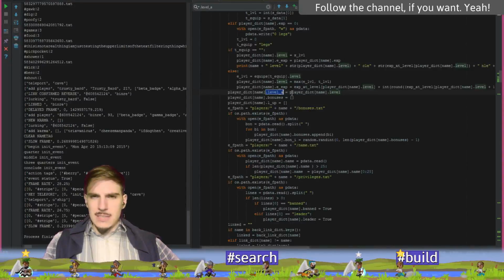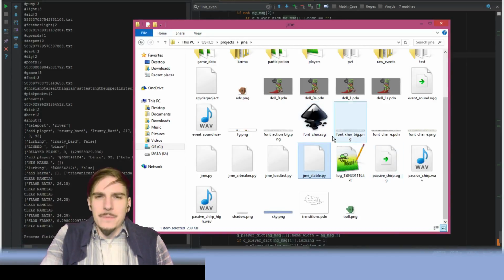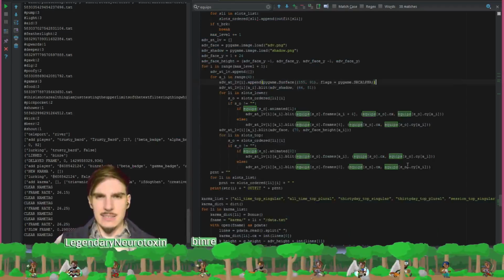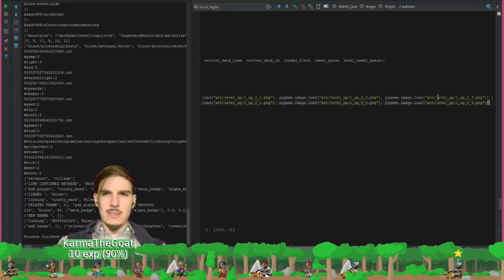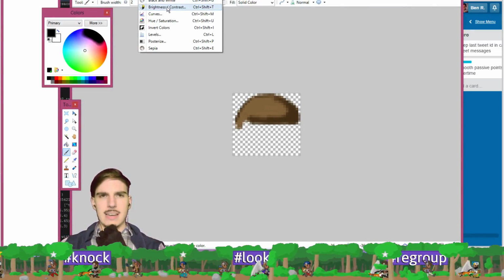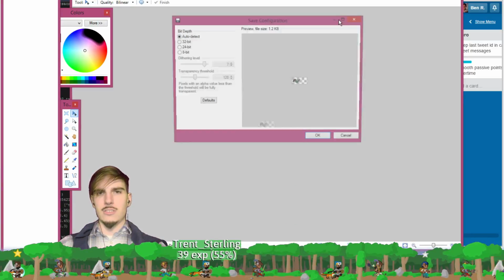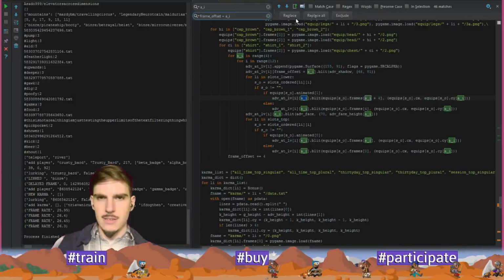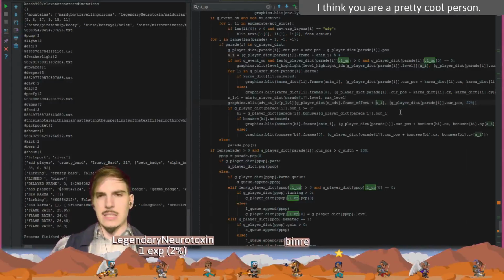Our Purpose in Life, and Other Easy Answers - 3 / 5